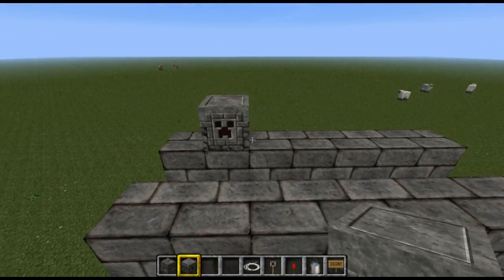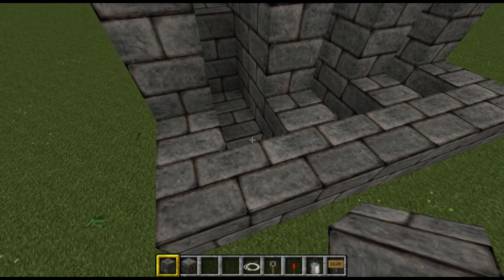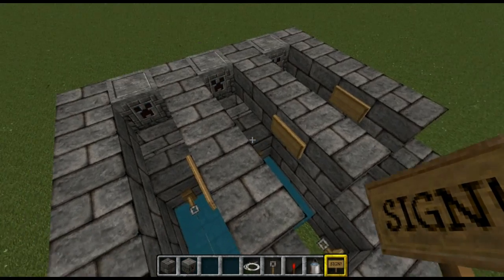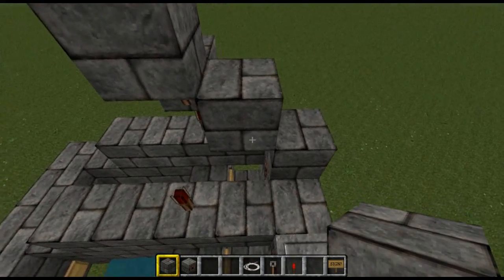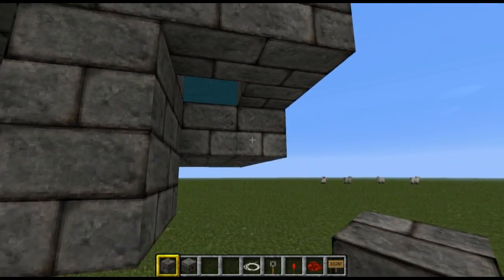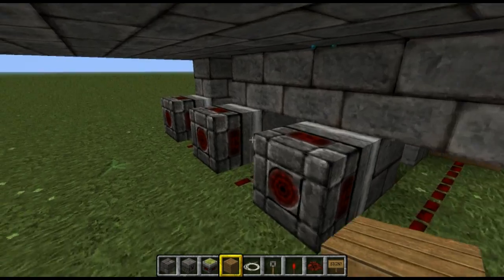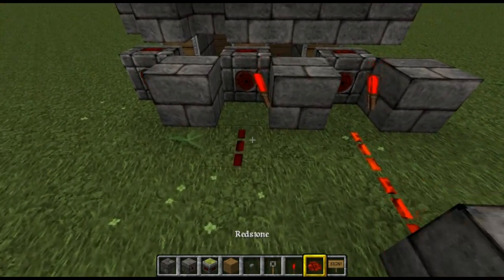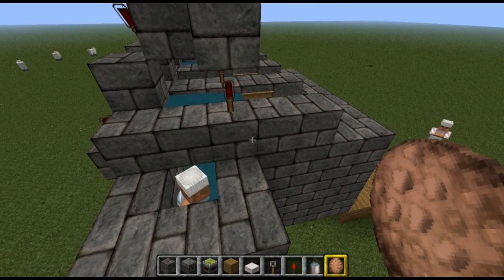Minecraft Villager Trading Cell / Bay Tutorial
Hey guys! In this Tutorial I will be showing how to make the Villager Trading Bays that I built in my let's play series.